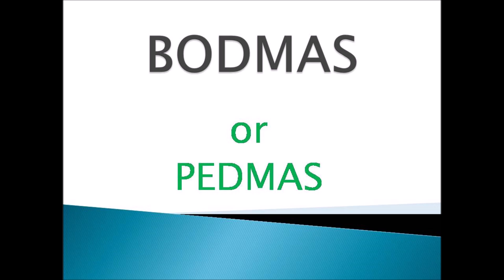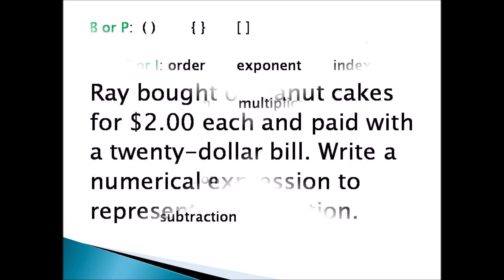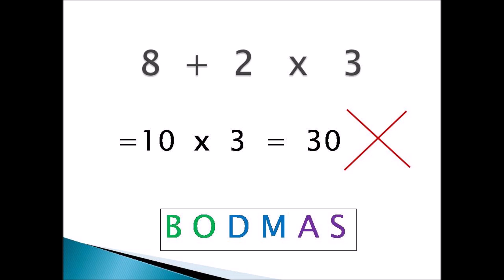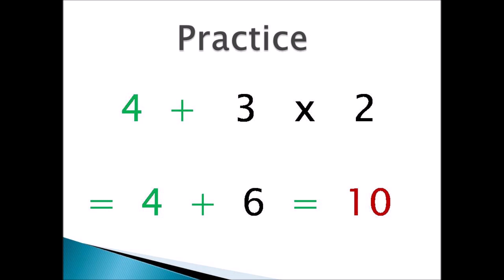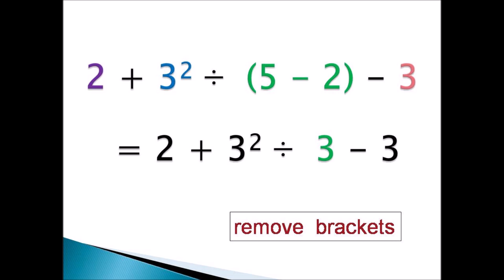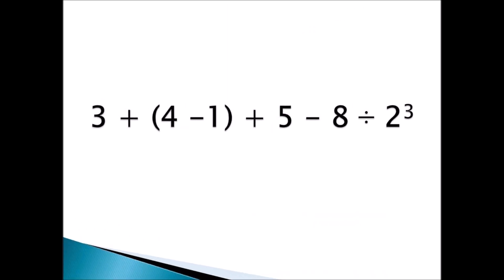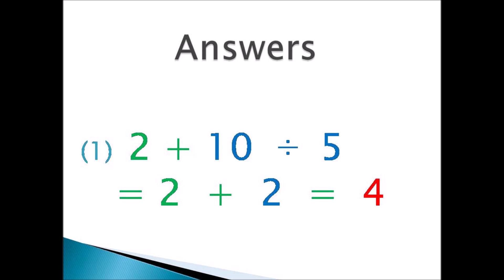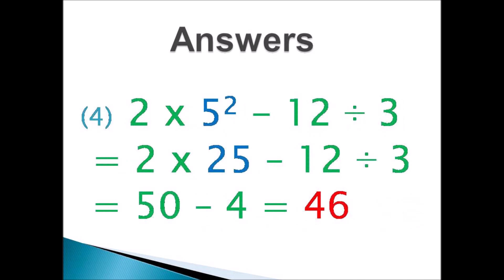ORDER OF OPERATIONS: BODMAS, BEDMAS, BIDMAS, PEMDAS, PEDMAS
Students will learn how to work order of operations problems using BODMAS, BEDMAS, BIDMAS, PEMDAS or PEDMAS.